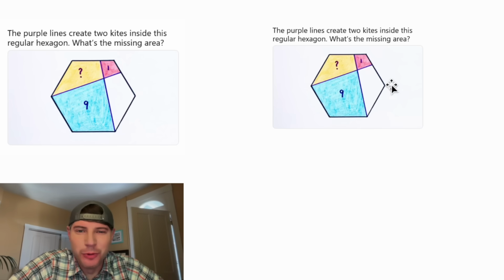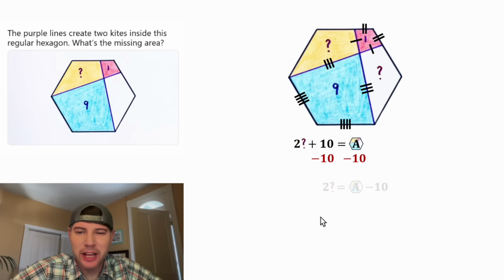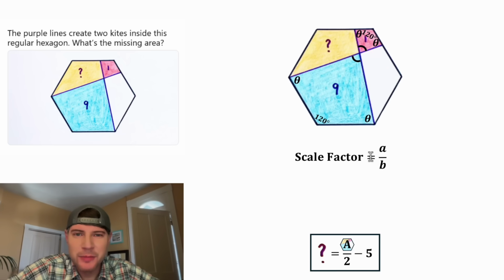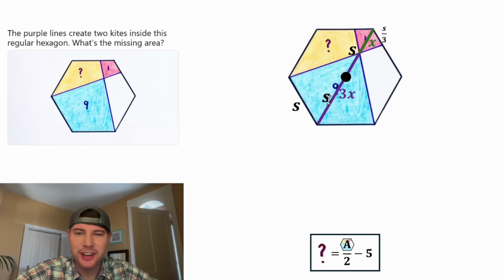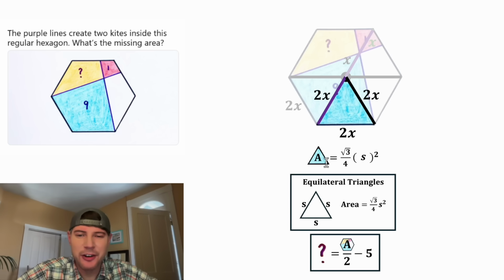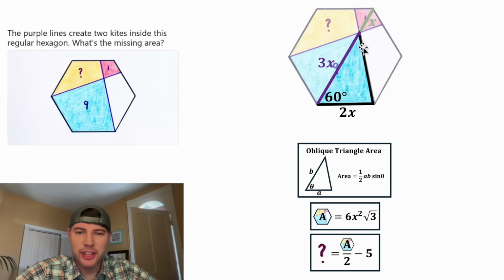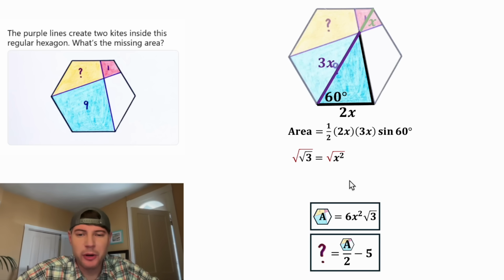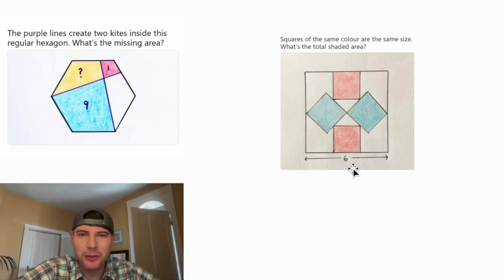2025 Aggvent Calendar Day 3